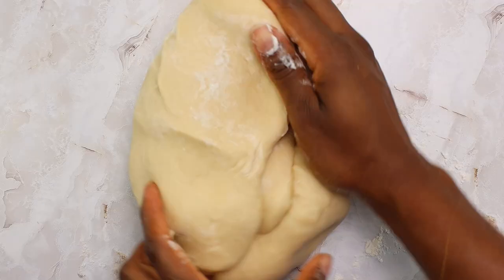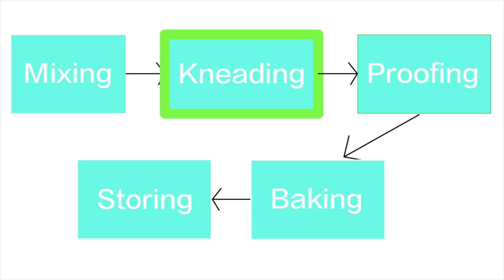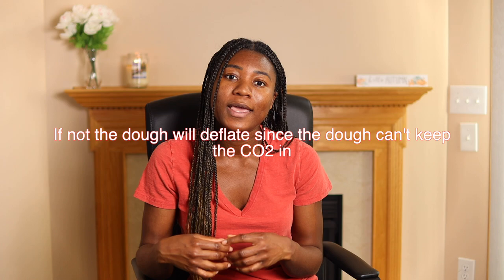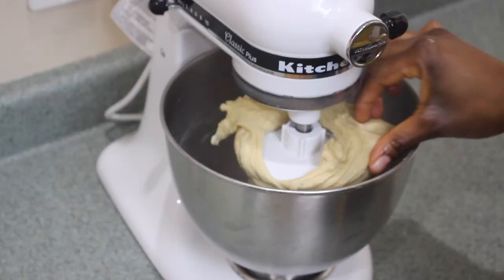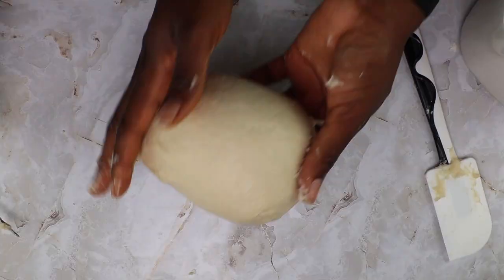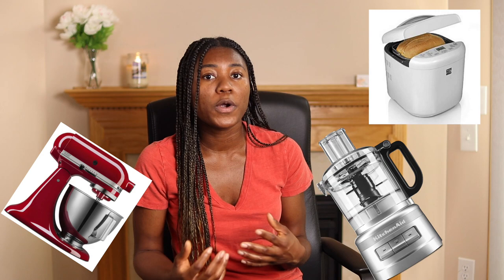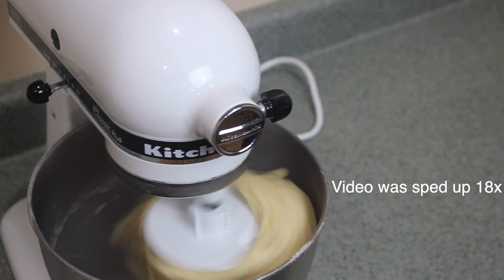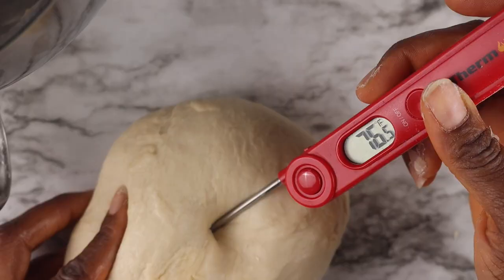How to knead dough and prevent overkneading | Knowledge Sharing Ep 03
Hi guys welcome back to my baking channel. I created a series called knowledge sharing to share some of the techniques and science behind bread making to help us all grow and become better bread makers. I've had a lot of failures lately but following and using this knowledge has helped me get consistent results each time I make bread. I really hope you guys find these videos helpful and learn something new.

Timestamps
0:00 Who is this video for?
0:47 Why do we knead bread dough?
1:38 How to know when to stop kneading
2:26 What affects gluten development?
3:02 Ways of kneading Dough

The Italian Baker by Carol Field
Bread Illustrated by America's test kitchen
The Bread Bible by Rose Levy Beranbaum

🥣Kitchen Equipment 🥄
✧4.5 Qt Kitchen Aid Mixer
✧4.5 Qt kitchen aid Pouring shied
✧ 6 Qt Kitchen Aid Mixer
✧Kitchen scale
✧Dough Cutter/Scrapper
✧Glass Bowl 11"
✧Glass Bowl 10"
✧Wilton 9" x 5" Loaf Pan
✧Baking Book

🎥Filming Setup🎥
Cameras
✧Canon M50
✧Canon 90d

Lenses and adapters
✧Sigma 30 f1.4
✧Canon EF-S 18-135mm f/3.5-5.6 is STM
✧Canon EF 50mm f/1.8
✧anon EF 24-70mm f/4.0L
✧M50 Lens Adapter

Tripods and attachments
✧Horizontal camera stand
✧Horizontal tripod arm

Lighting
✧Soft box lights (I use 2 GVM 80W LED Video Lights)